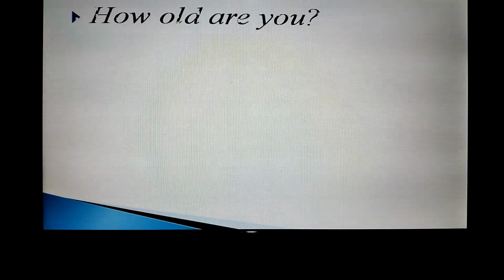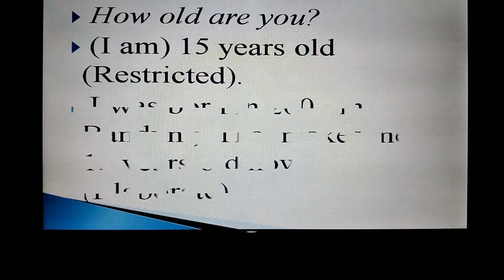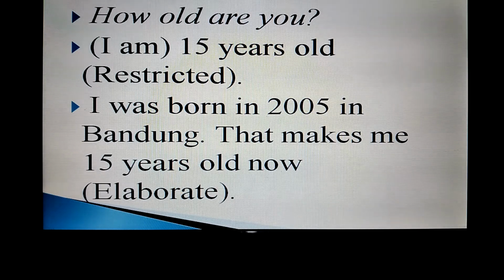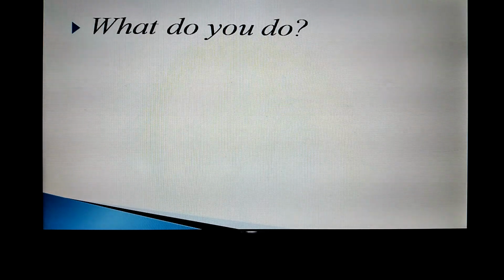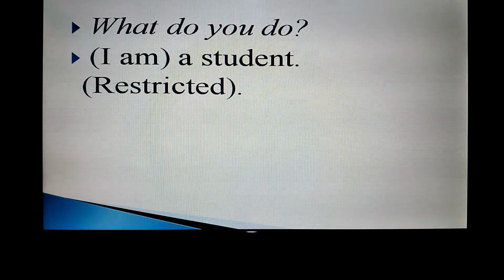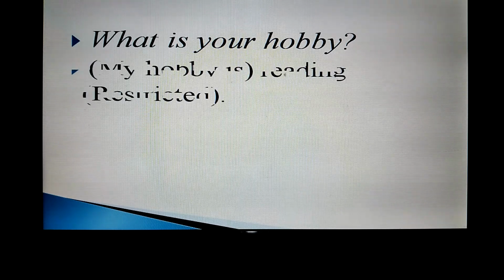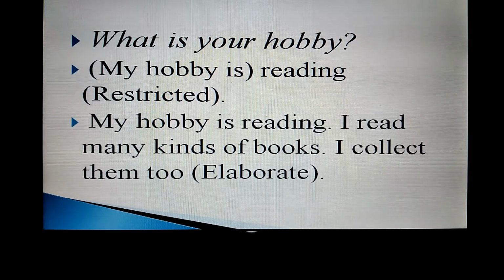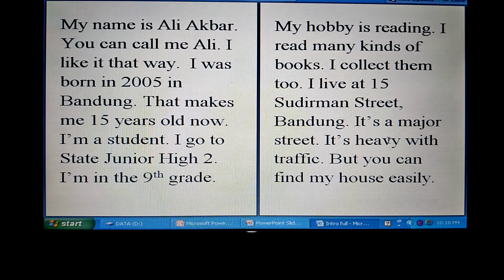4. Introducing Self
This is a video on introducing self.